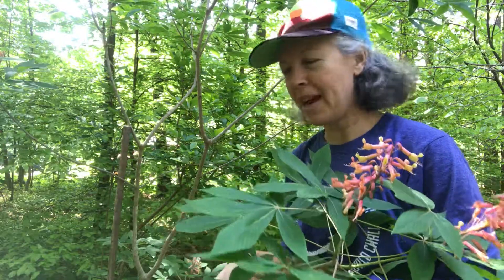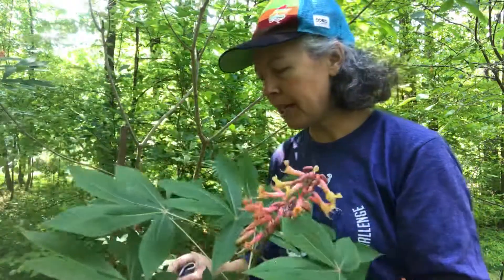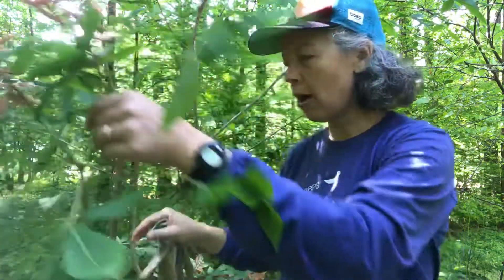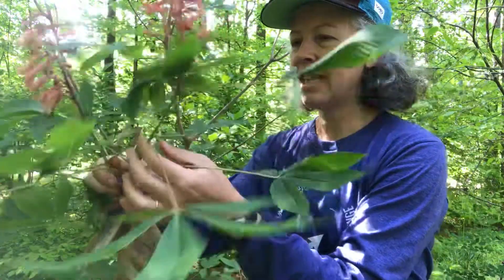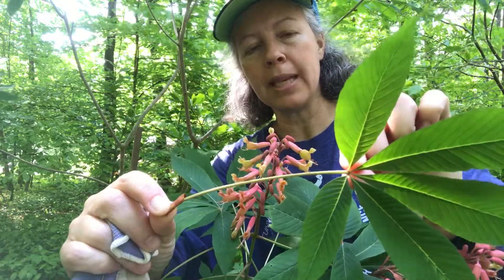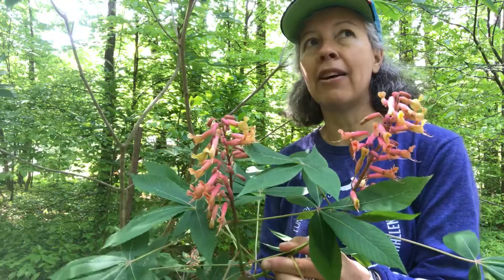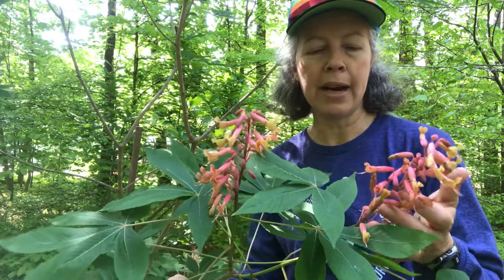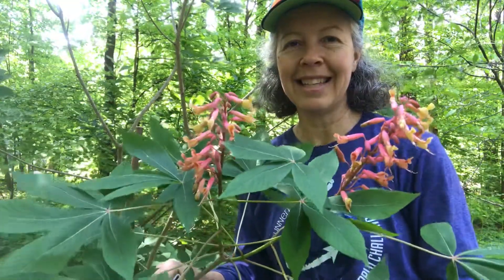Aesculus pavia (red buckeye)